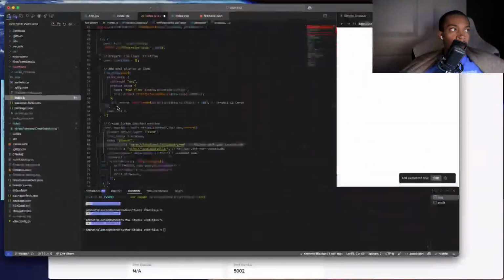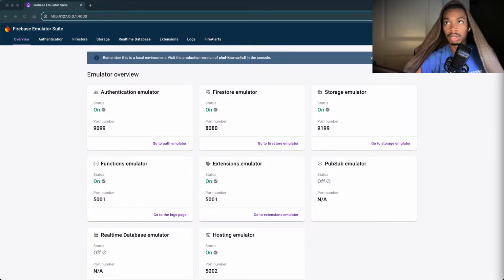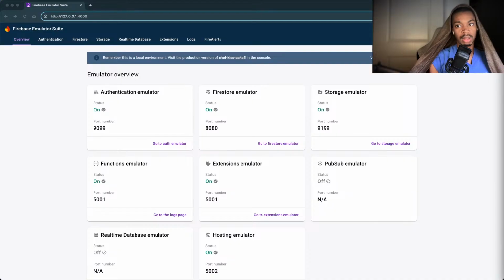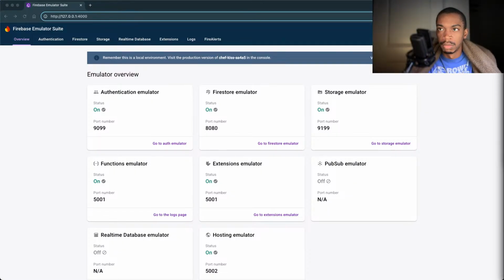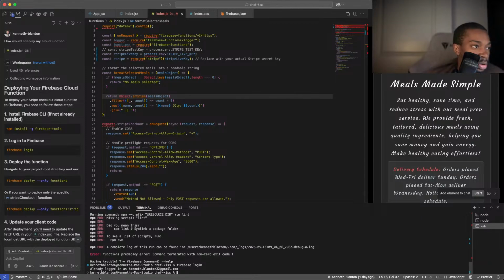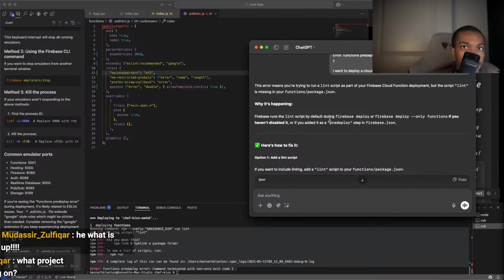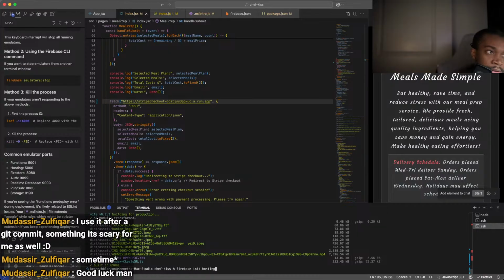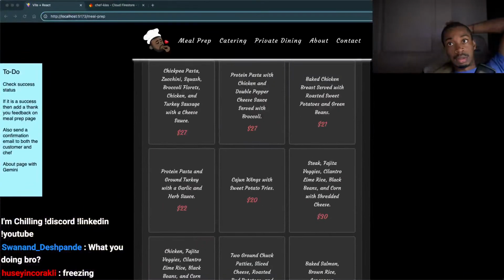Stripe Integration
I integrated Stripe with a google cloud function on the front end